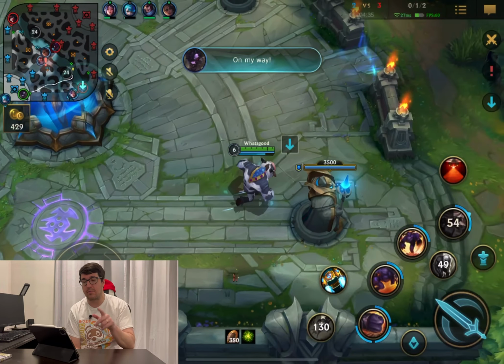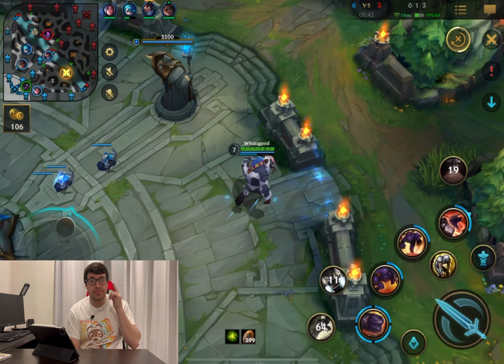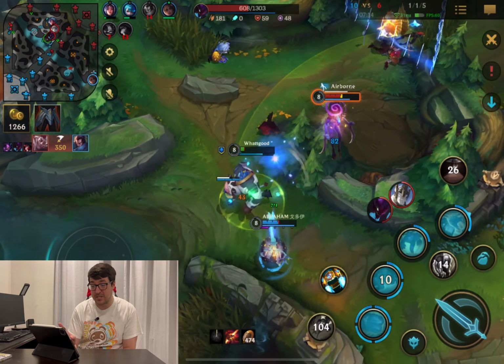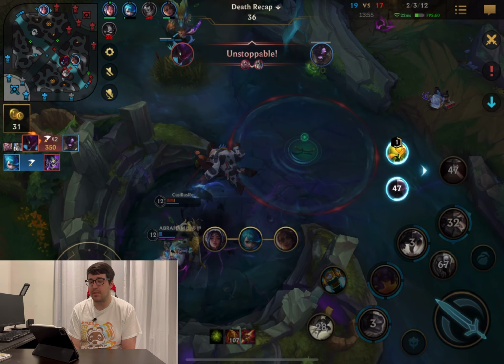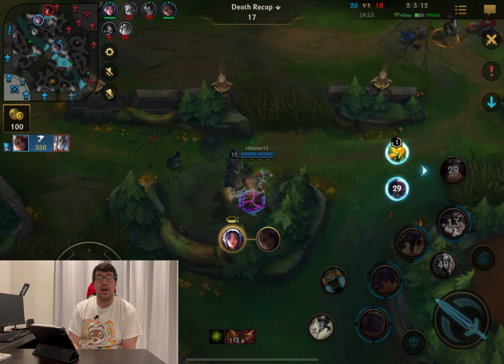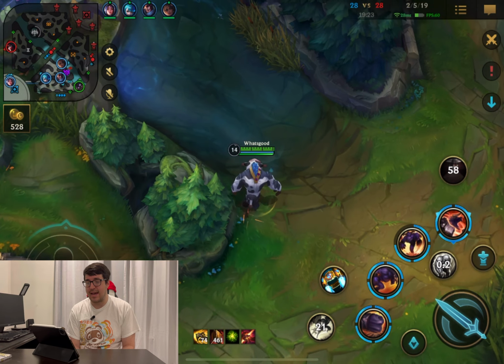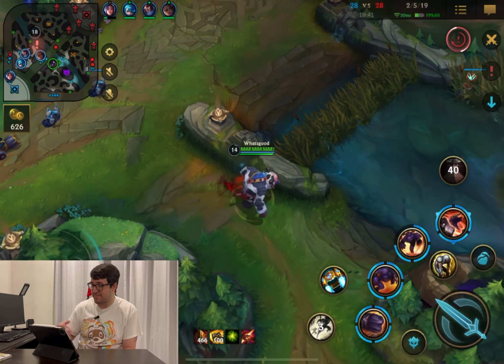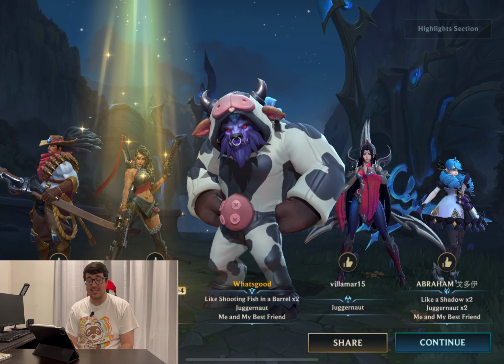Wild Rift Academy: Vision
Hey guys! This video is packed with content! My apologies for the speed! I can make another video for things I missed or sped through. TY!